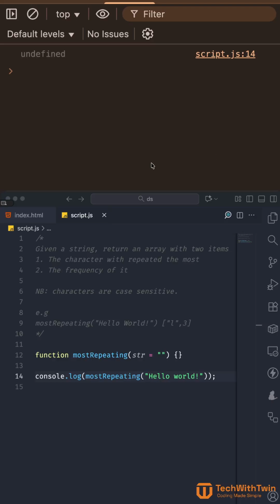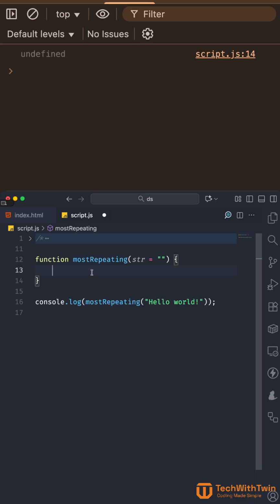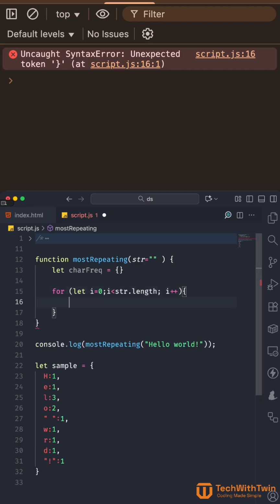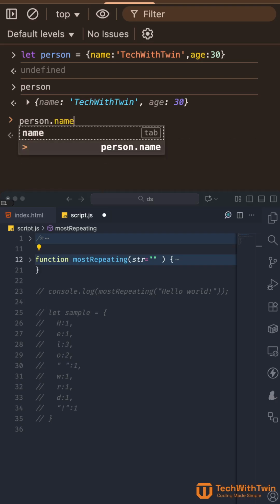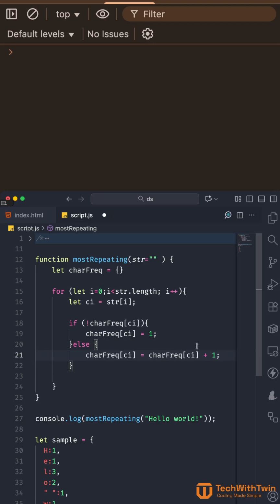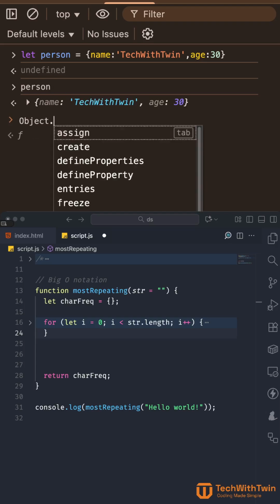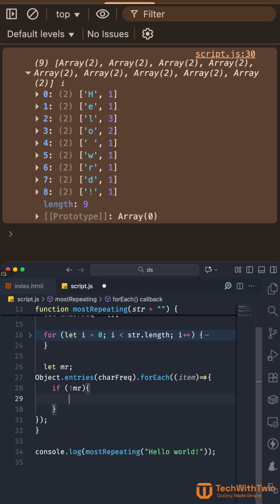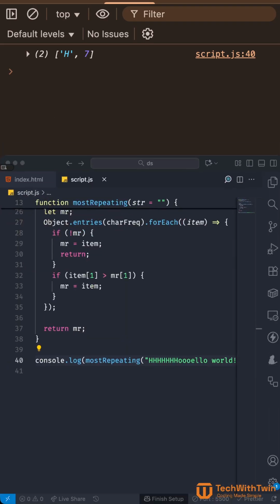Most Repeating character JavaScript | TechWithTwin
Learn how to solve the most repeating character in JavaScript